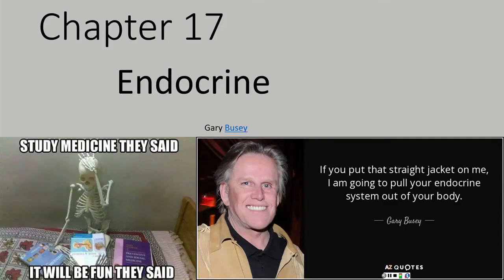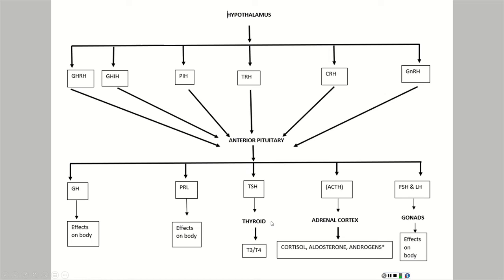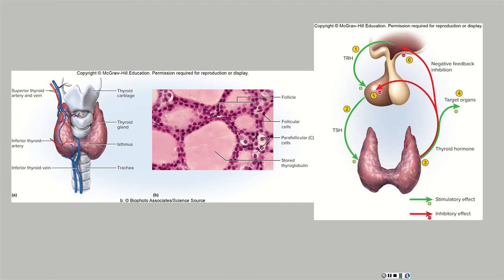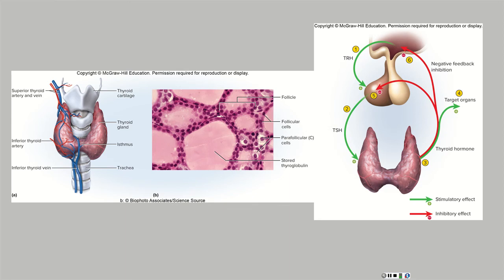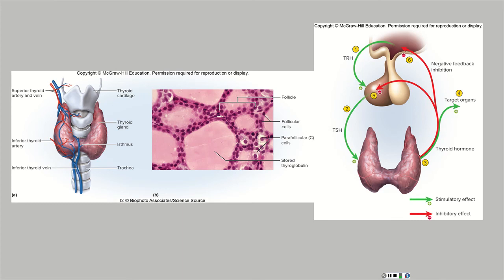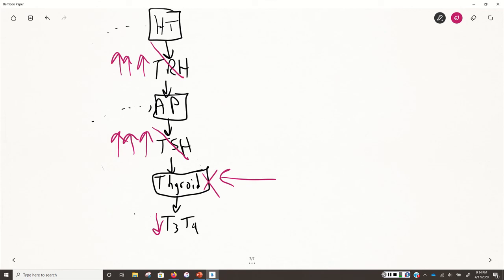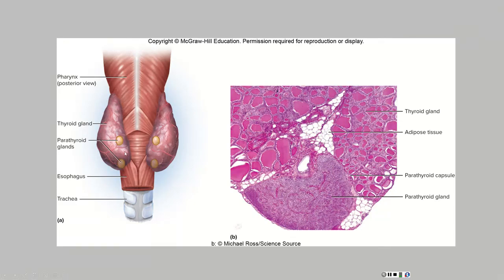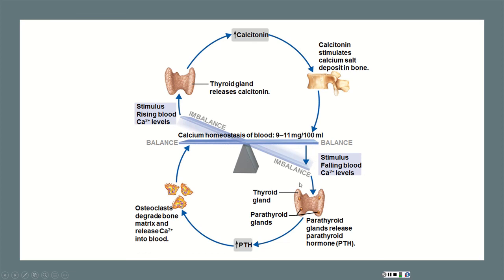Endocrine 4 Thyroid and Parathyroids